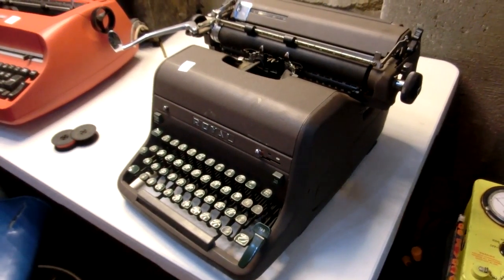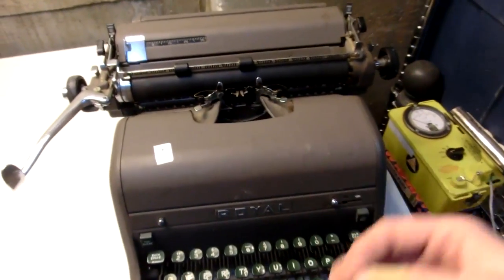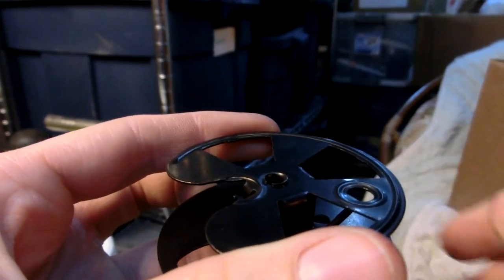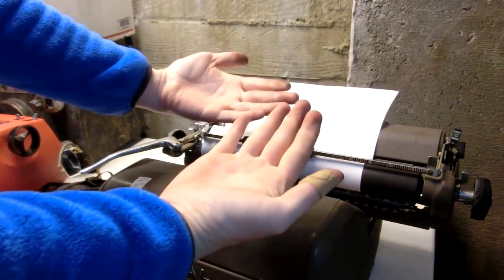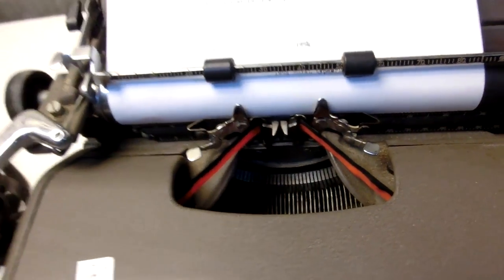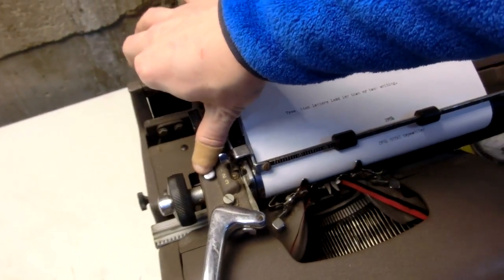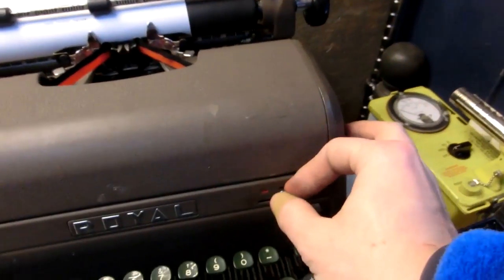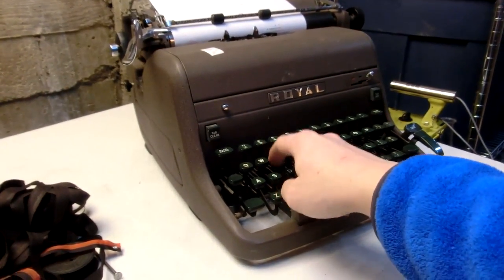worn-out 1950s Royal HH typewriter, lubricating mechanism and replace ribbon